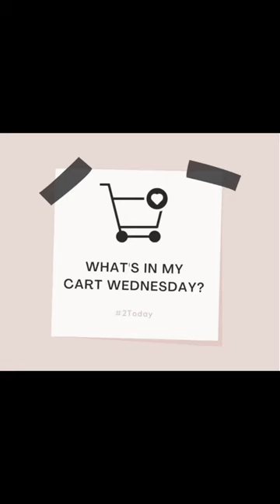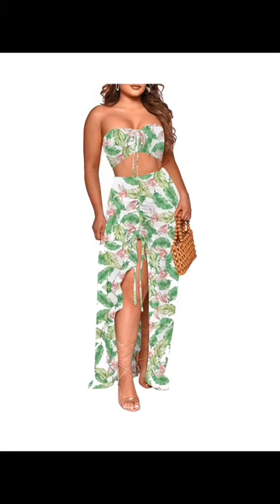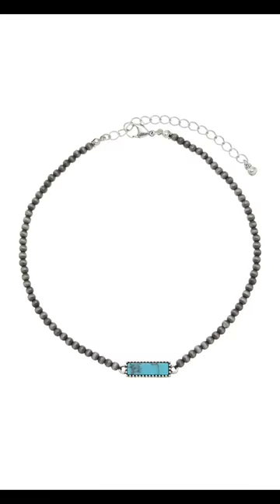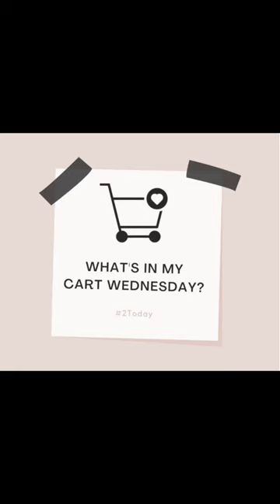WHAT’S IN MY CART WEDNESDAY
Here is what's in my shopping cart this week!

2-piece maxi skirt set (Amazon)
Faux Turquoise necklace (Amazon)
Shacket (Amazon)